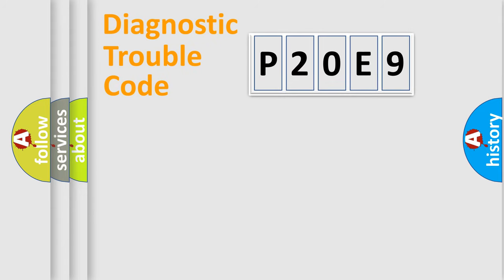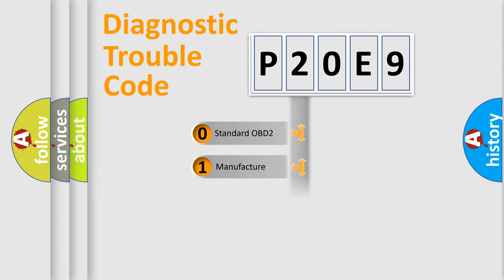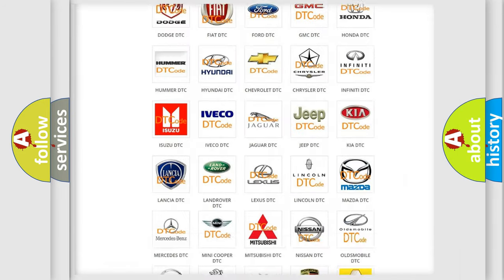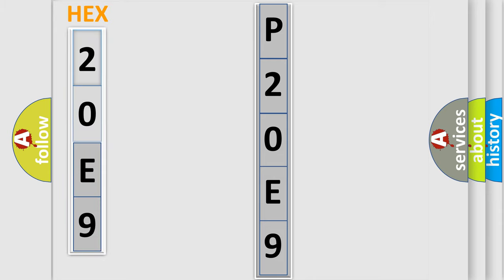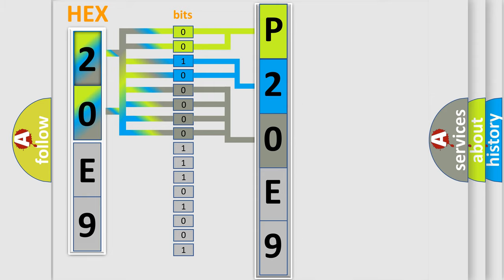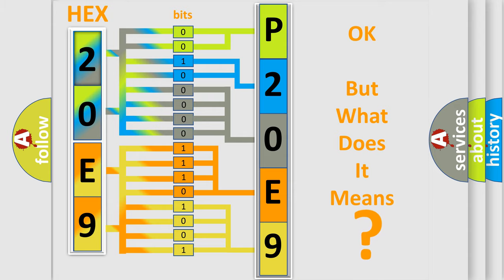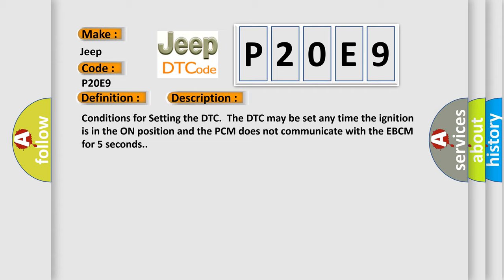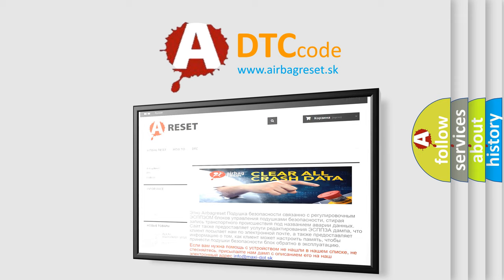DTC Jeep P20E9 Short Explanation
Contents:
0:21 Basic DTC analysis according to OBD2 protocol standard.
1:48 Insight into programming
2:58 A diagnostically understandable description of the Diagnostic Trouble Code
3:05 Basic error definition

Make:
Jeep
Code:
P20E9
Definition:
Loss of Communications with PCM
Description:
Conditions for Setting the DTC.The DTC may be set any time the ignition is in the ON position and the PCM does not communicate with the EBCM for 5 seconds.
Cause:
Perform a thorough inspection of the wiring and connectors.Failure to carefully and fully inspect wiring and connectors may result in misdiagnosis,causing unnecessary part replacement with reappearance of the malfunction.An intermittent problem m